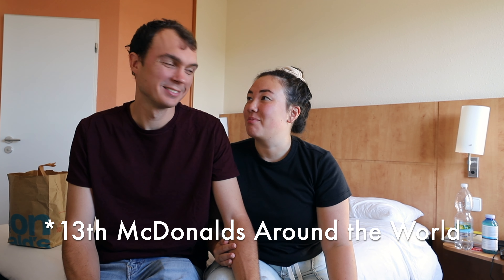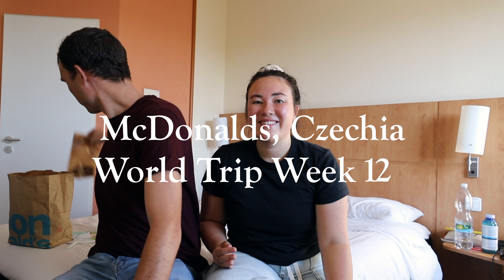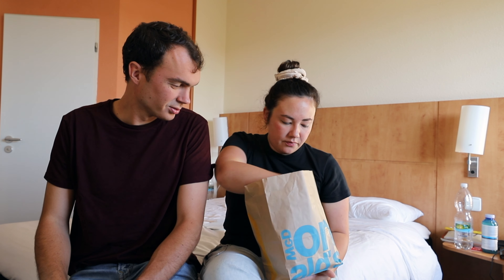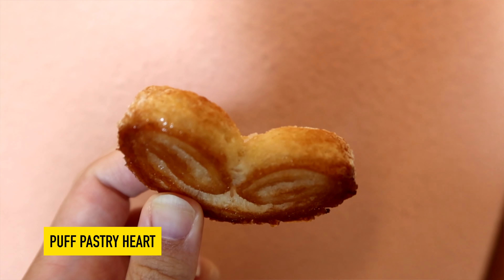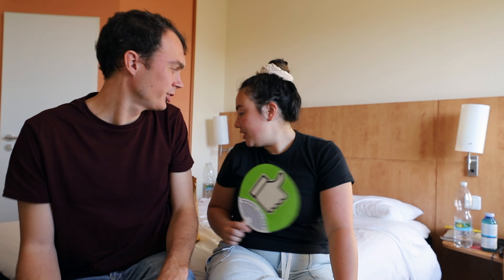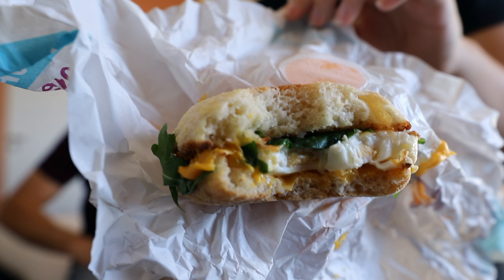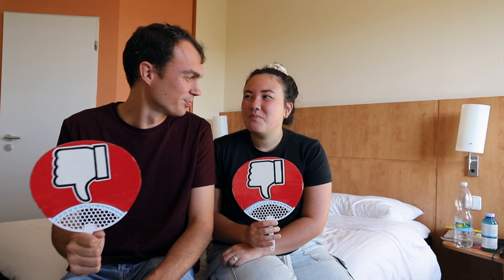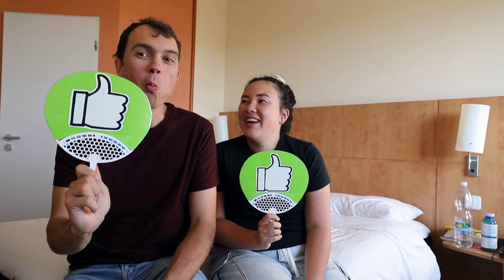BREAKFAST MENU CZECHIA MCDONALDS (WORLD TRIP MCDONALDS TRY)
Our 13th McDonalds stop on our world trip brought us to breakfast in Czechia. We tried everything from a mystery pie to pancakes to bagels to mcmuffins.
00:00 our 13th mcdonalds around the world
01:09 cheese bagel "fresh lucina"
01:50 czechia's"toasty"
03:04 puff pastry heart
03:48 egg mcmuffin "fresh"
04:39 fritters with pribinacek
05:46 strawberry & creme pie